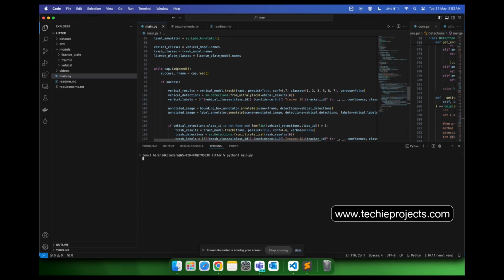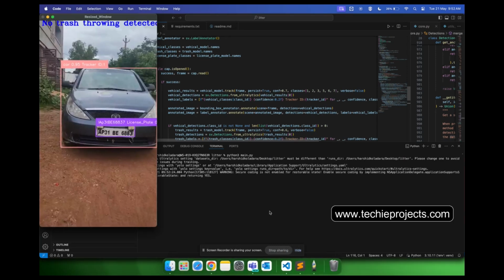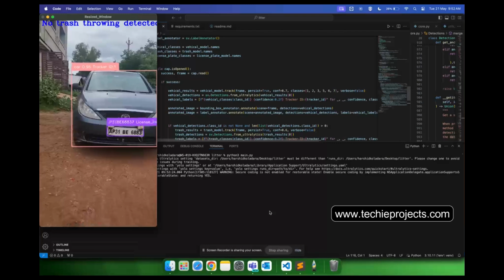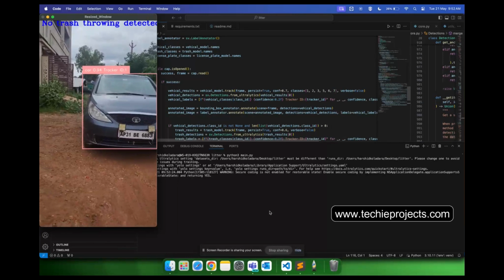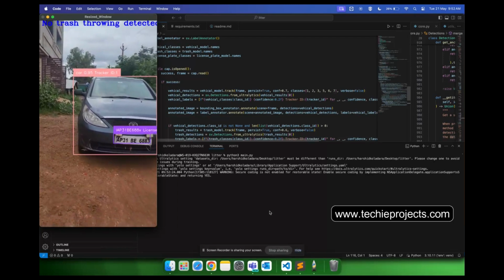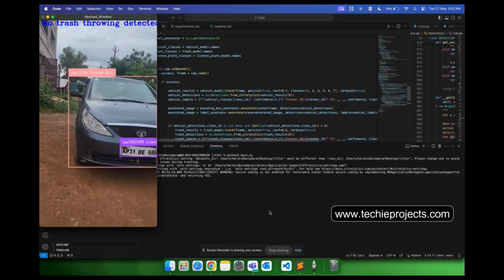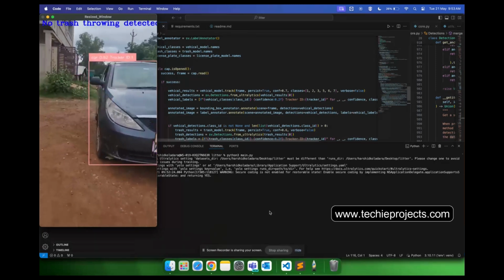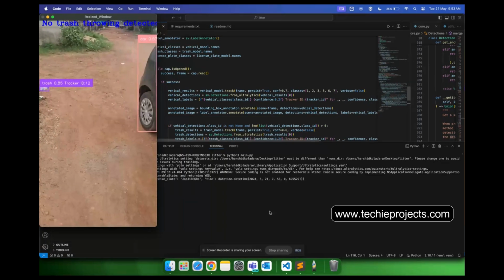Waste Classification using Machine Learning | Object Detection using OpenCV Python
Tracking Vehicle Based Littering Detecting using Python

Real-Time Object Detection to address the issue of littering from moving vehicles. It will identifying waste disposal instances, focusing on sophisticated image processing techniques for accurate license plate details capture. Through the integration of technology, the review discusses how the system detects and documents littering, facilitating the imposition of fines on registered vehicles. Like we need to store the number plate number by linking any contact number and some amount msg need to be sent to that registered number. (similar to imposing fine for riding with out helmet ) in place of waste here.

Software Requirements :-
• Coding Language : Python
• Implementation: Software Framework.
• Operating system : Windows 10 / 11.
• Graphical User Interface : Tkinter

Hardware Requirement :-
• Input Devices : Keyboard, Mouse.
• System : Pentium i3 Processor.
• Hard Disk : 500 GB.
• Ram : 4 GB.